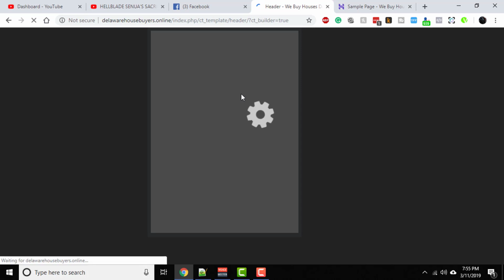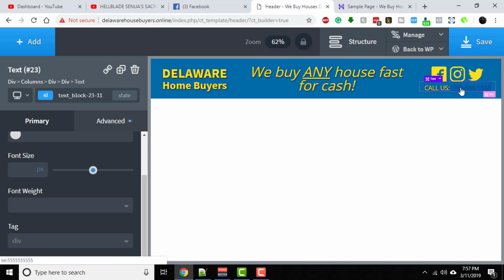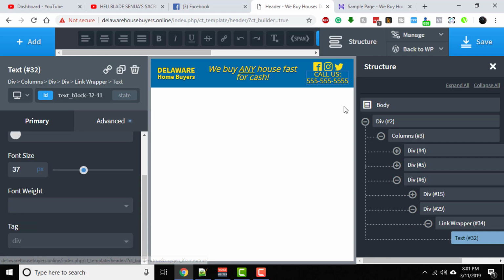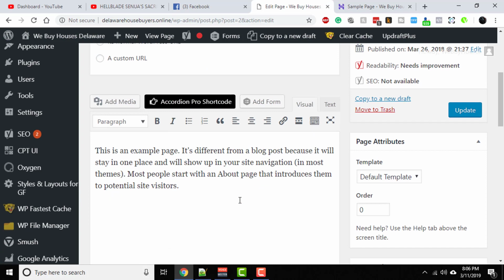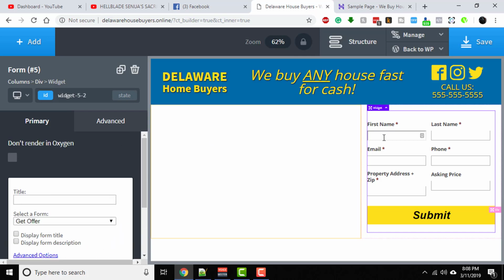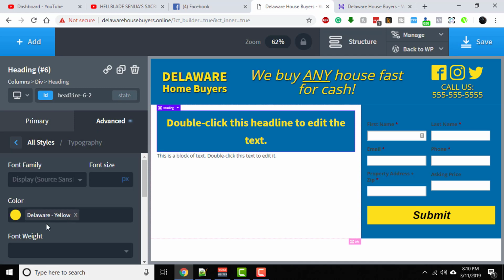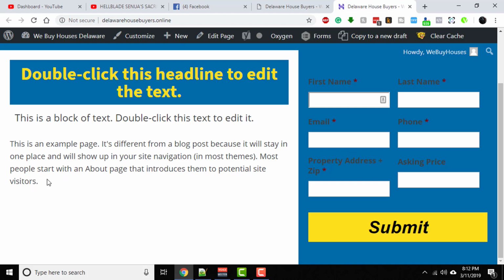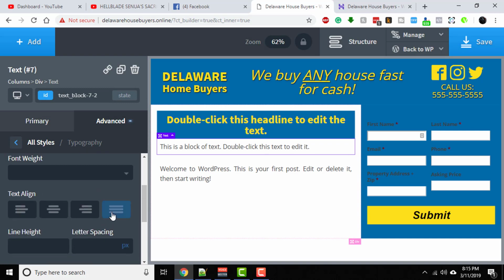Building Lead Generation Site Using WordPress and Oxygen Builder - PART 4 - Hover + Body Content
Adding flair to your header template by creating hover modifiers and linking a phone number to dial. Inserting body headers, text, and dynamic content pulled from the WordPress text box.

Using WordPress and Oxygen Builder for inbound lead generation.

How To generate leads online with little to no money.

Used in this series

Want to contribute and support Psychopath Marketing for more great content? You can do so below.

Litecoin: LPyUgjXfc4LMa6aNbj7dLuoNyRkUAGNH8D
Ethereum: 0x00729be17e6f6091e2b22046d1bba70d11710c5d
Bitcoin: 1bXzrwHaF7UgdBiiHW54tvZkGFPiHnL3i

CREDITS

build lead generation website, build a website from scratch, how to build a lead generation website from scratch, how to generate website leads, How to Create a Lead Generation Website, Lead Generation Website, Lead Generation, hover modifiers, body headers, WordPress, oxygen builder, displaying dynamic content,

Agregue estilo a su plantilla de encabezado creando modificadores de desplazamiento y vinculando un número de teléfono para marcar. Insertar encabezados de cuerpo, texto y contenido dinámico extraídos del cuadro de texto de WordPress.

Usando WordPress y Oxygen Builder para la generación de leads entrantes.

Cómo generar clientes potenciales en línea con poco o ningún dinero.

Hedge your future with gold and silver. If you really like it, go beyond customer and start a business with it ---)